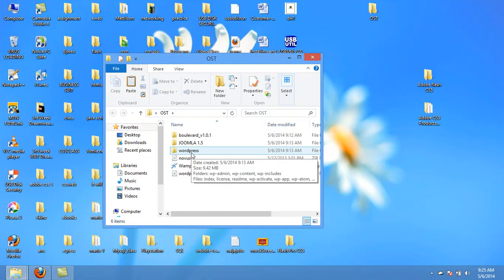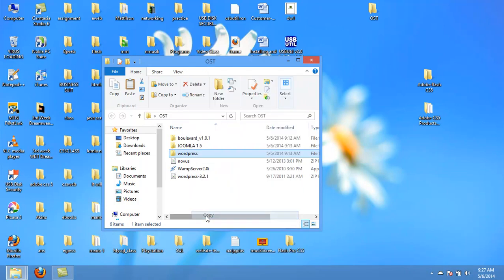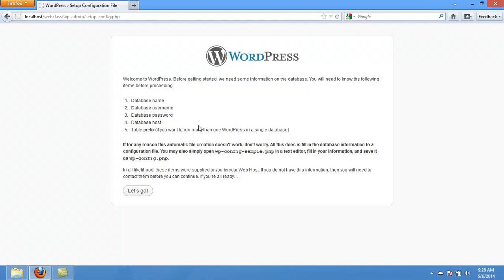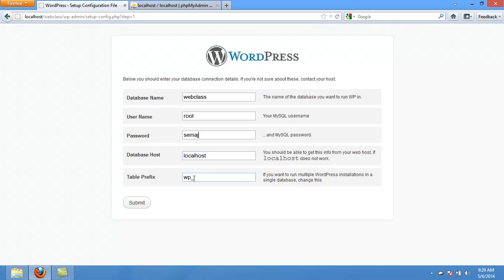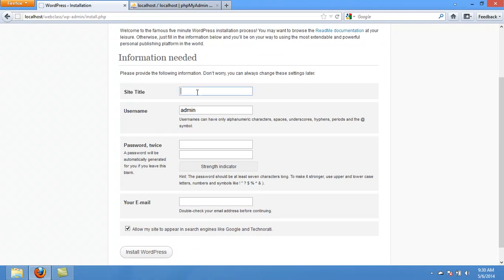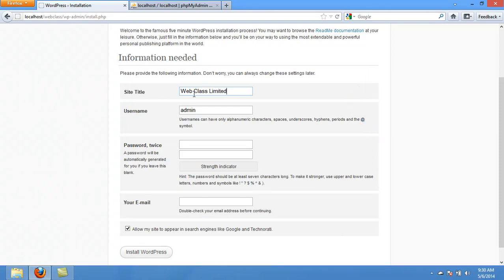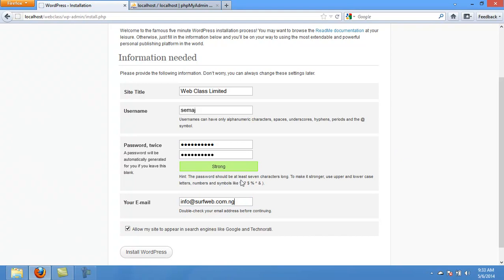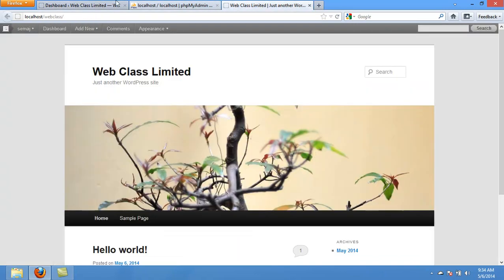1 Wordpress Secured Installation